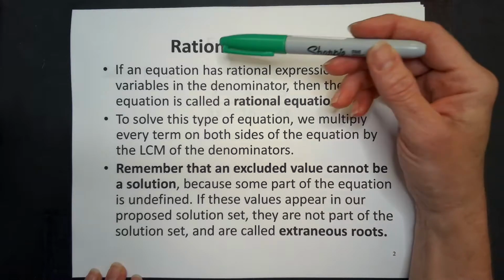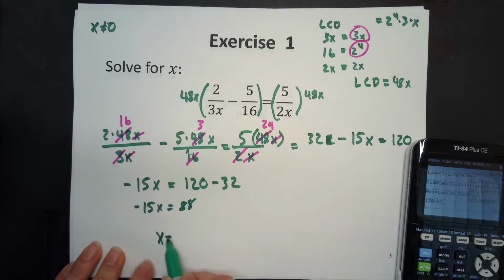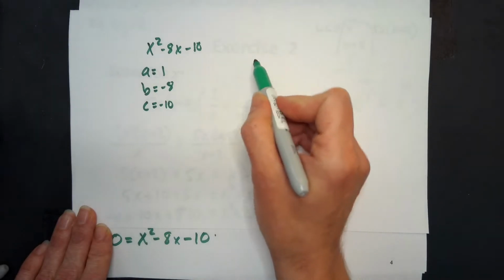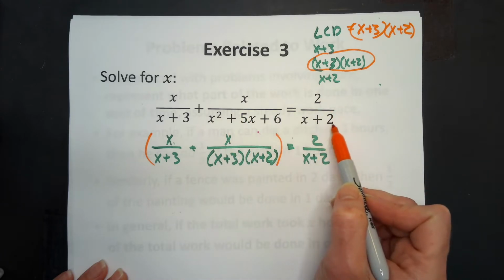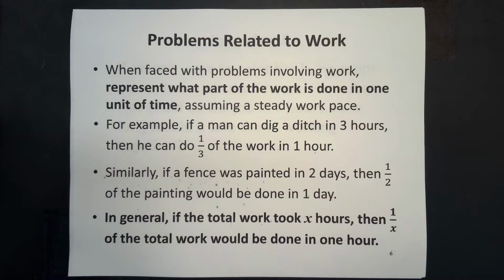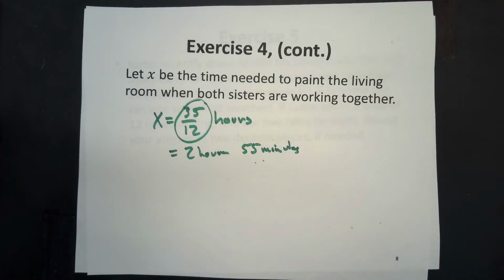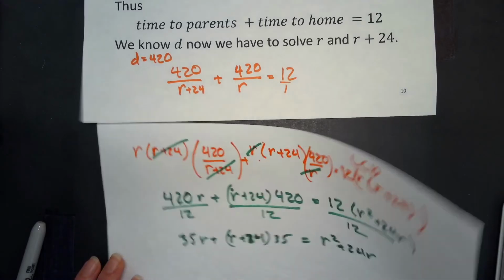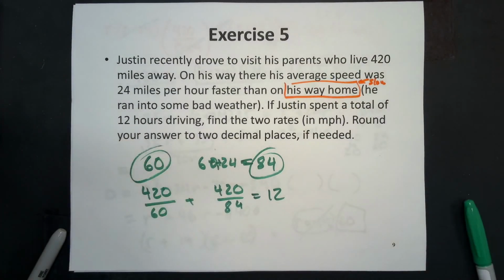College Algebra Section 2.5